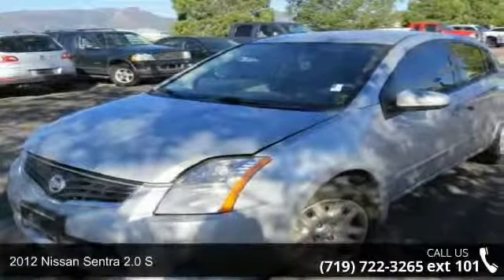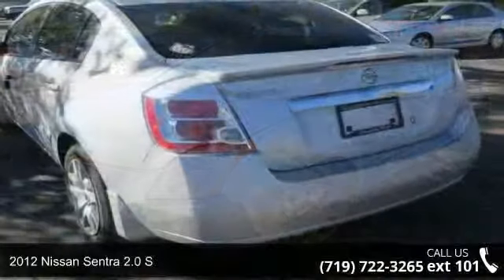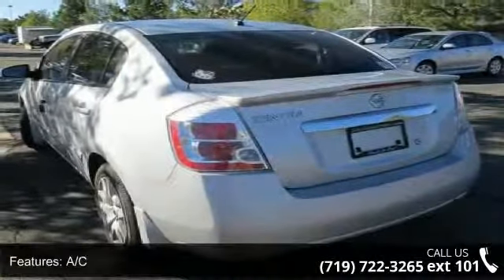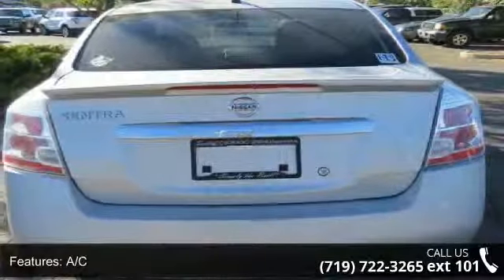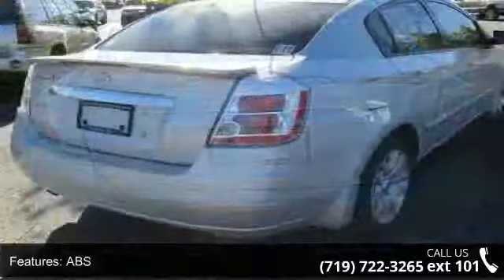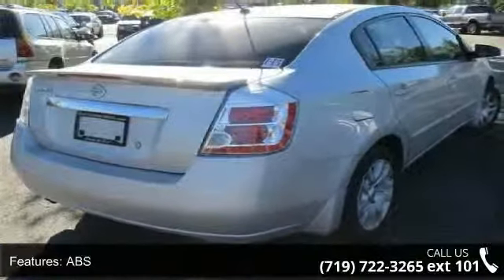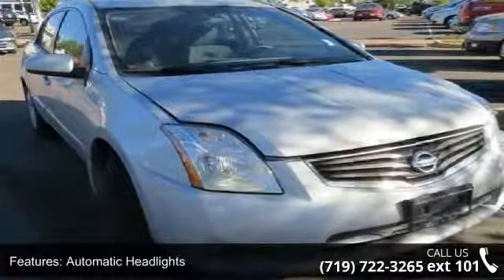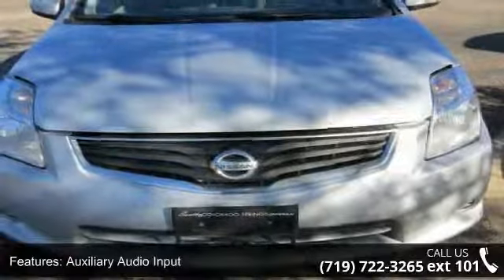2012 Nissan Sentra 2.0 S - Phil Long Ford of Chapel Hills...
2012 Nissan Sentra 2.0 S Condition: Used Mileage: 38209 Transmission: 1-Speed CVT Exterior Color: Silver Interior Color: Gray Doors: 4 Stock: 9179B Cylinders: 4